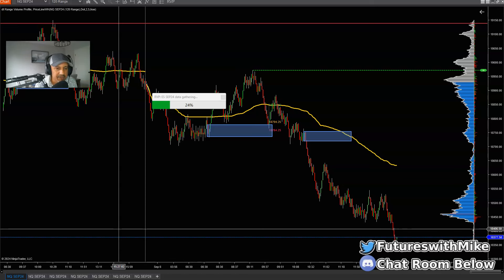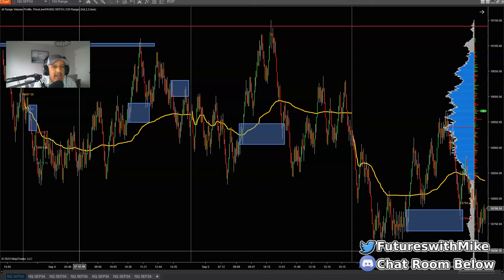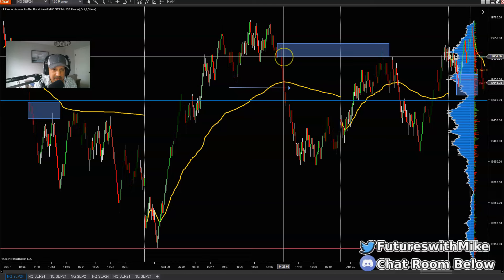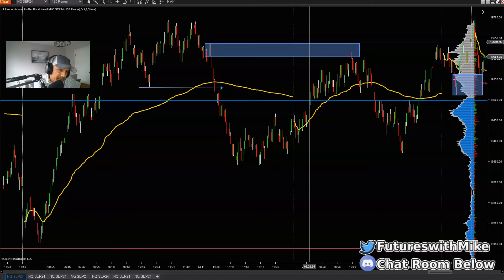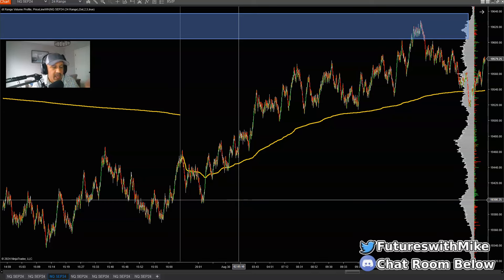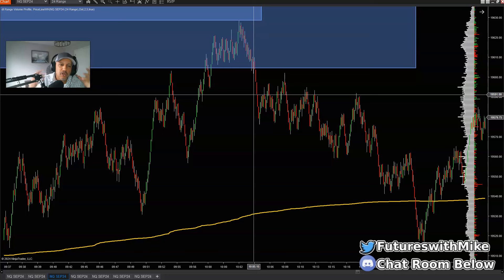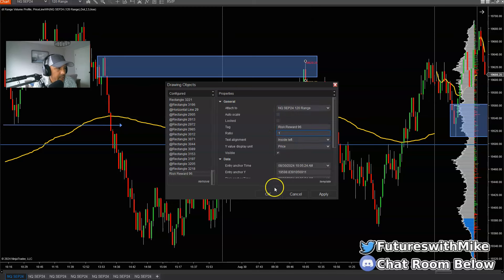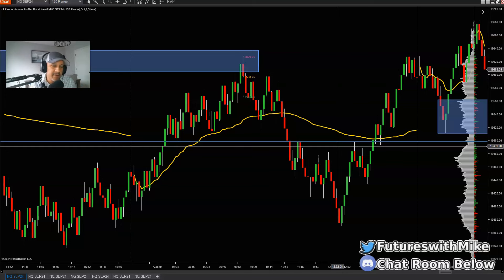A Great Trading Strategy to Flip $500 Account Fast In Just One Week.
In this video I will show you how to flip a small fututres trading account using my best futures trading strategies starting with only $500. This is the best strategy to grow your futures account and one that I use 98% of the time. The most important key concept is market structure & price action.

Recommended Futures Trading Books:
The Discplined Trader by Mark Douglas